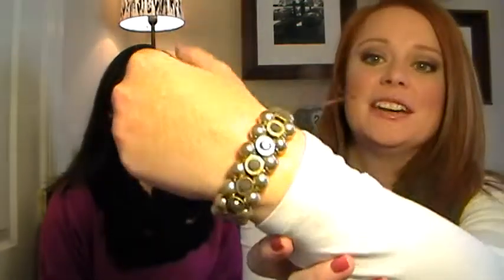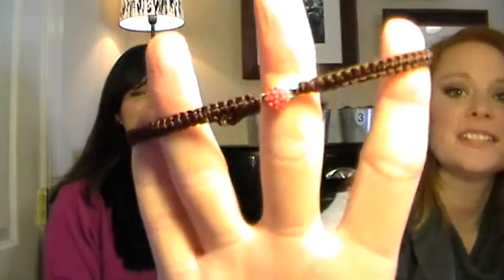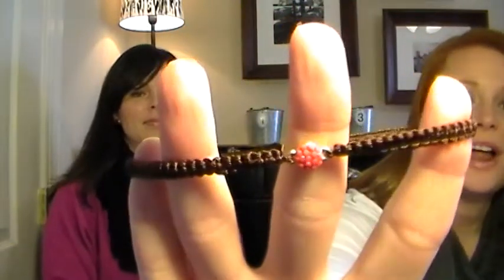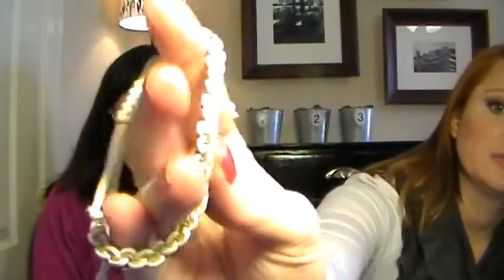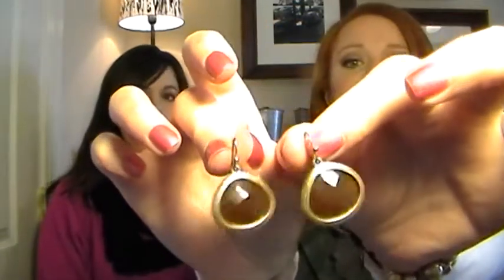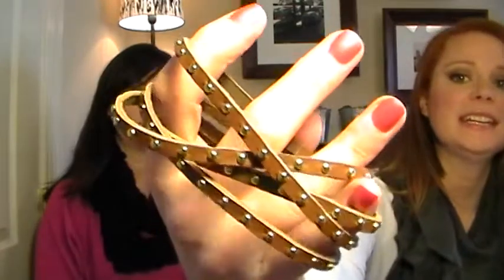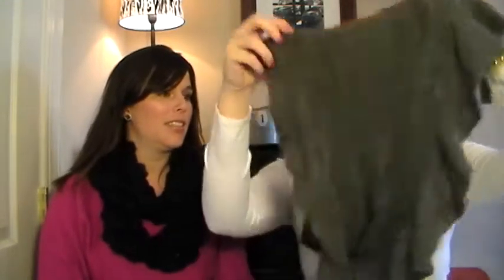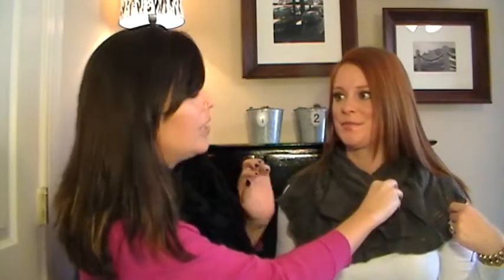Boutique on Feet Haul, Review & Discount Code!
Visit Boutique on Feet's website to take a look at the other great items they have in stock for the holidays

Be sure to take advantage of the promo code HLNC for 15% off your entire order between now and Monday, December 19th.  And yes, Boutique on Feet will ship internationally!  Happy shopping!!